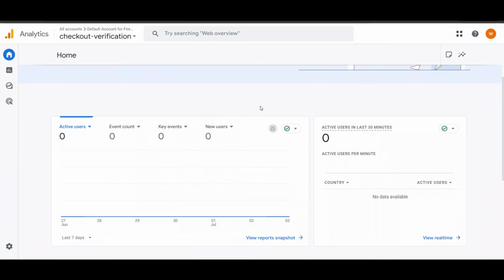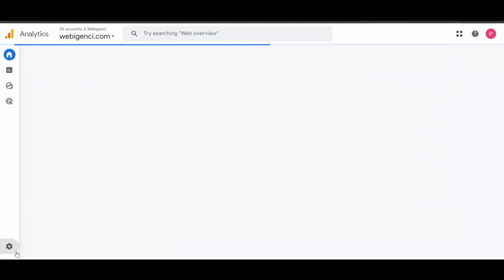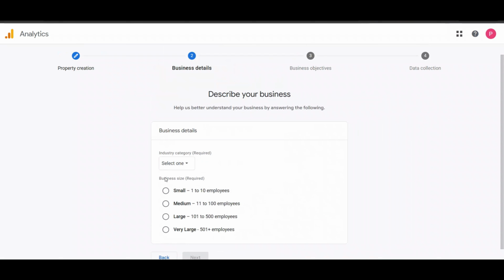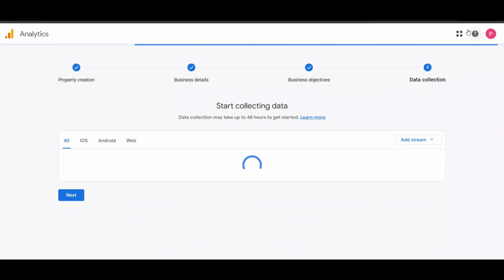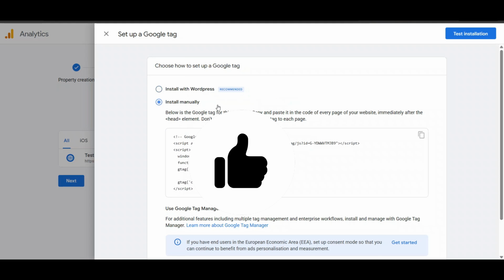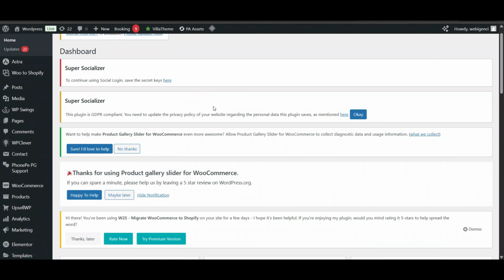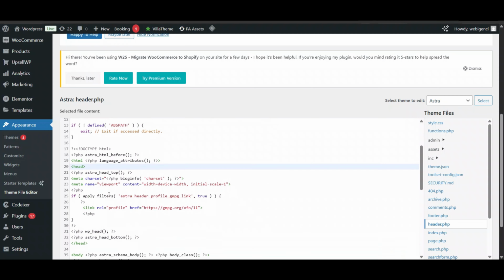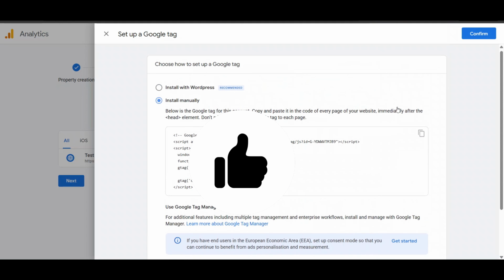How to Add Google Analytics to WordPress | Track Visitors on WordPress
Want to see how many people visit your WordPress website? In this video, I’ll show you exactly how to create a Google Analytics account and connect it to your WordPress site.

✅ Works with GA4 (Google Analytics 4)
✅ Manual method & plugin method

Whether you're a beginner or just setting up your first website, this guide will help you track your website visitors like a pro.